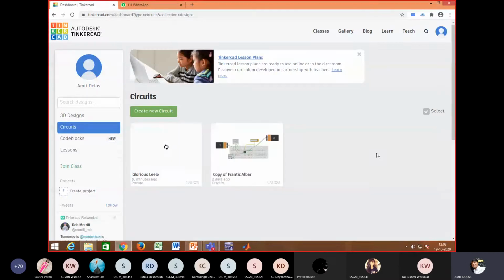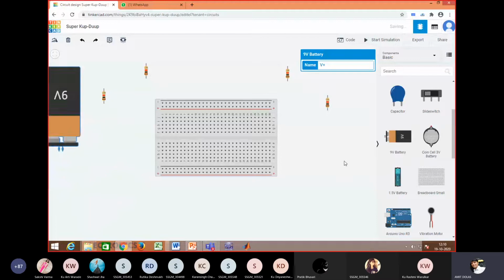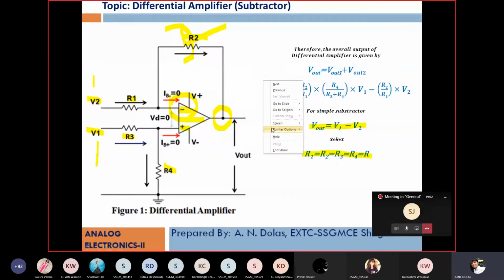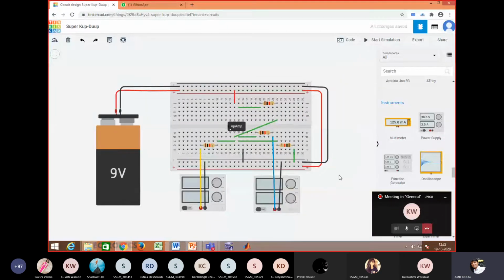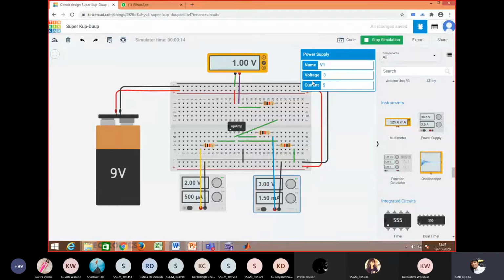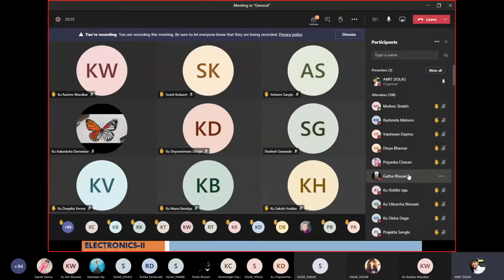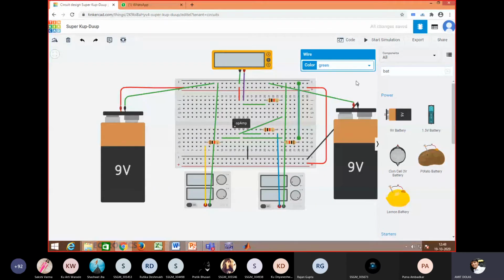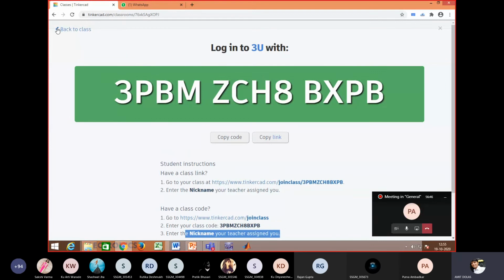AE II Lecture 24